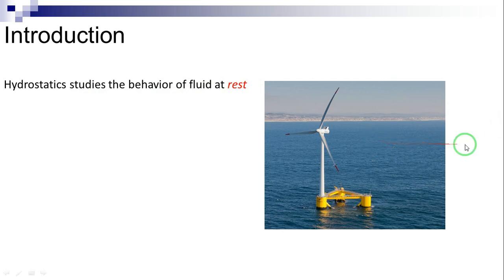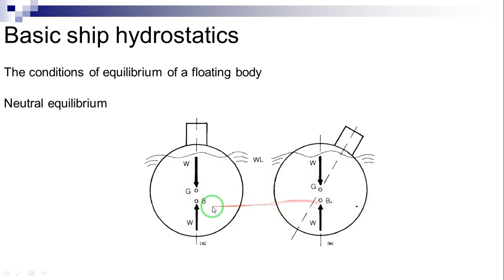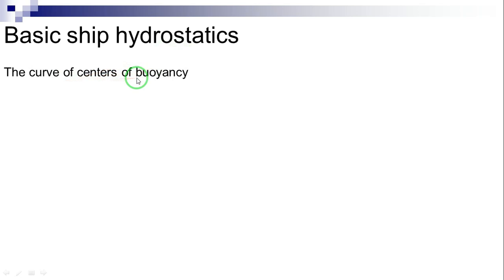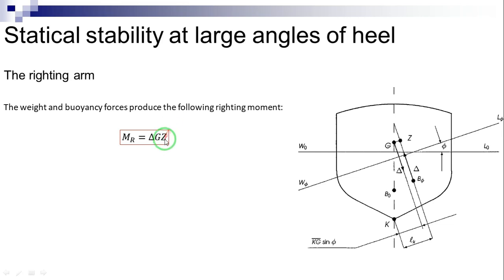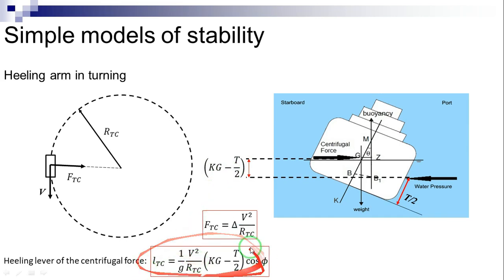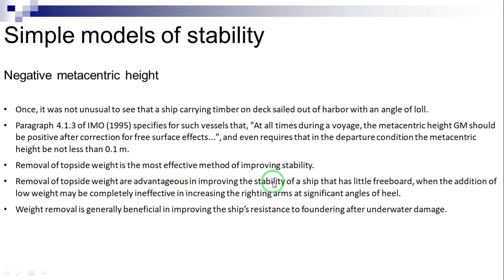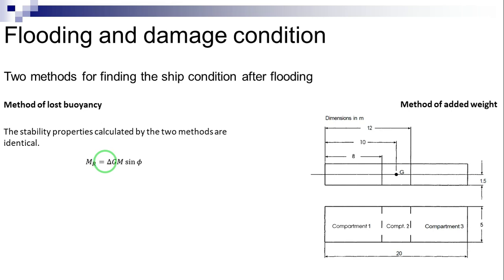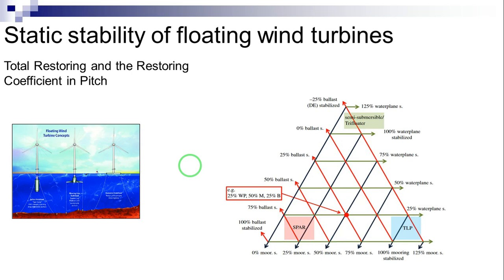Hydrostatics of floating offshore structures: a detailed lecture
This video presents the fundamental theories of hydrostatics of floating offshore structures. Hydrostatics constitutes an essential branch within fluid mechanics that studies fluid behavior at rest. In general, for a partially submerged body of arbitrary shape, subject to arbitrary large inclination angles, it is necessary to adopt a fundamental approach, which is integrating the pressure distribution on the submerged area, to estimate all the necessary hydrostatic characteristics.

In this video, the following topics are covered:

01:23 - Principal ship dimensions
18:18 - Basic ship hydrostatics
01:02:12 - Numerical integration in naval architecture
01:08:14 - Hydrostatic curves
01:14:07 - Statical stability at large angles of heel
01:30:17 - Simple models of stability
02:07:10 - Weight and trim calculations
02:20:32 - Flooding and damage condition
02:43:08 - The inclining experiment
02:46:21 - Static stability of floating wind turbines